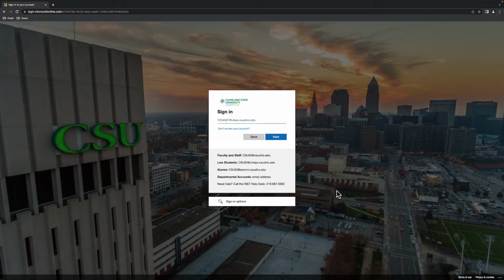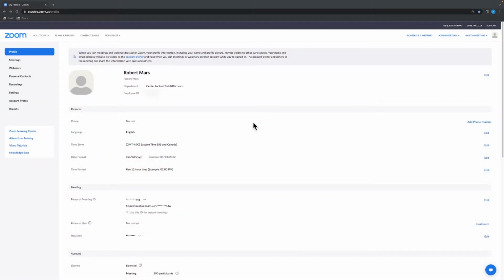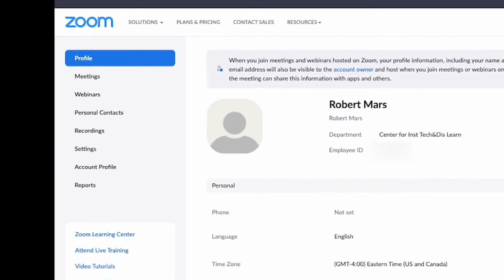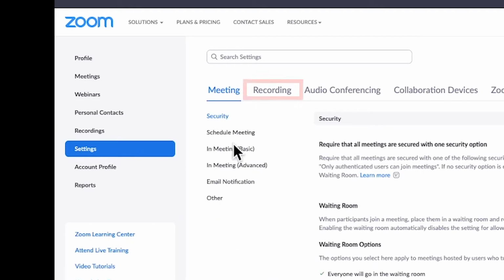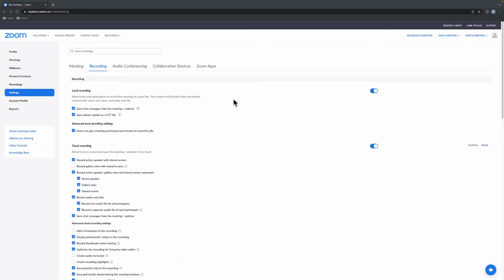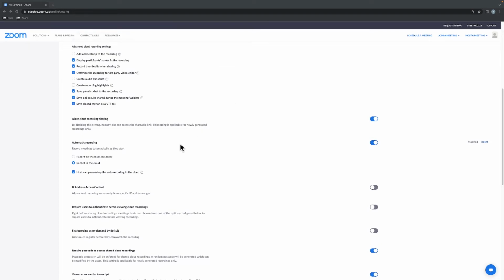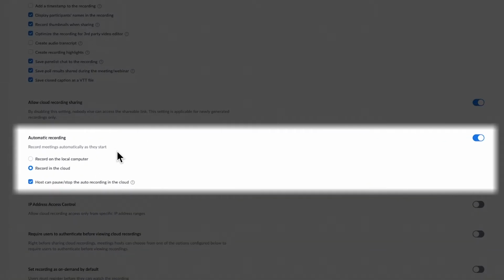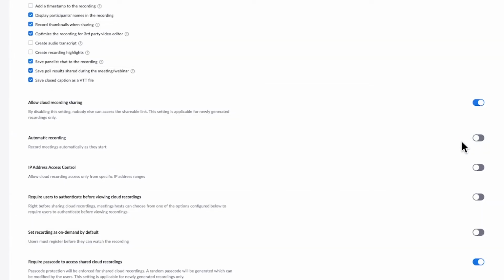Saving Zoom Cloud Storage space by disabling Automatic Recording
A quick step-by-step tutorial on disabling the Automatic Recording setting in Zoom to preserve cloud storage space.

Chapters:

00:00 - Signing In to the CSU Zoom web portal
00:31 - Locating the Recording menu
00:50 - Disabling Automatic Recording
01:18 - CITDL contact information